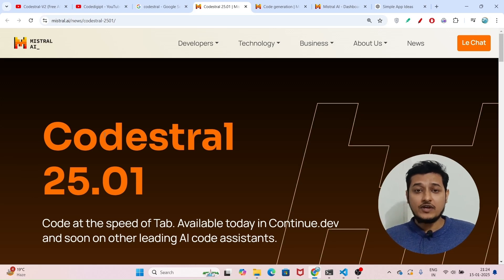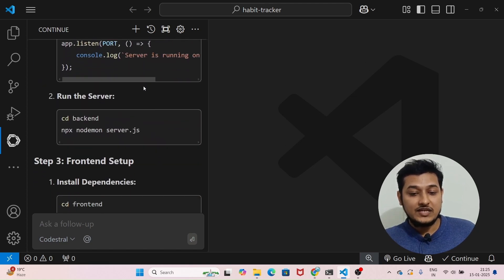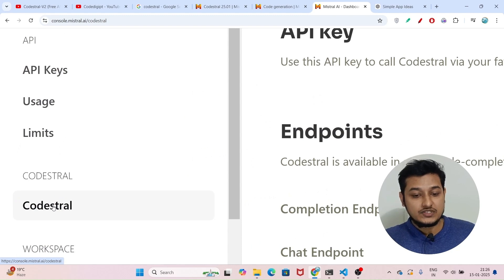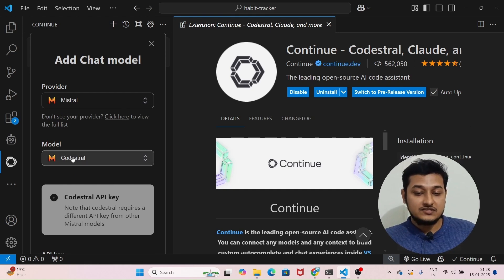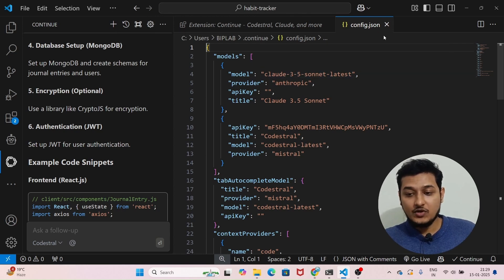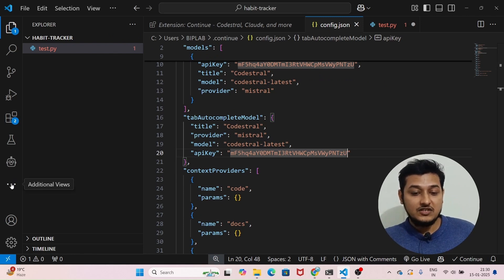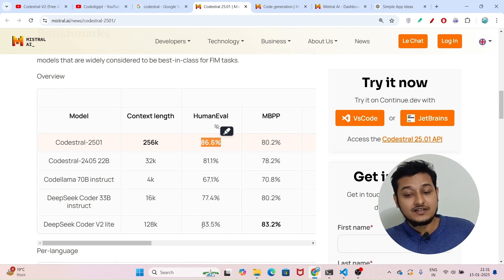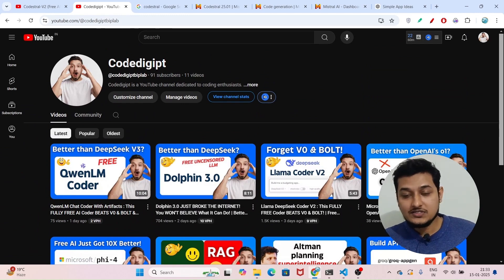Codestral V2 + Continue Dev - FREE AI Coder JUST BROKE THE INTERNET! | Better Than DeepSeek v3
🔍 **Looking for an AI coding tool with no rate limits?** Look no further! In this video, we explore **Codestral V2** and **Continue.Dev**, a game-changing combo that takes your coding to the next level — **for FREE**! 🆓

✨ **Why you’ll love this AI coder:**
✅ **No rate limits** – Unlimited coding assistance!
✅ **Completely free** – No hidden charges.
✅ **Intelligent code generation** – Boost your productivity.
✅ **Supports multiple programming languages** – Tailored to your needs.

💡 Whether you're a beginner or a pro, this AI tool will help you write code faster, debug efficiently, and optimize your projects like never before!

- How to use Codestral V2 and Continue.Dev step-by-step.
- Tips to maximize your coding workflow.
- Real-world examples to showcase its potential.

🌟 **Say goodbye to coding struggles and hello to AI-powered efficiency!** Don't miss out on this incredible tool — watch now!